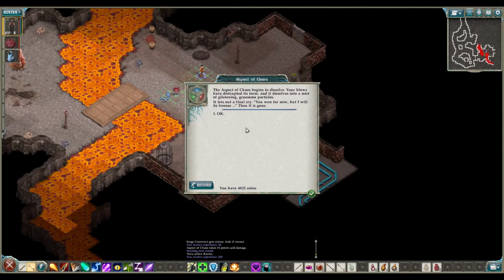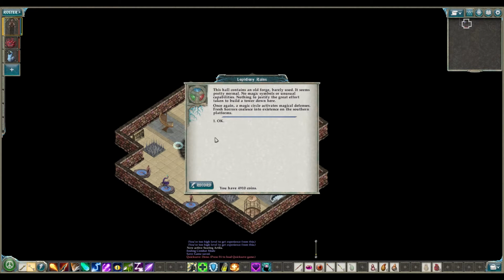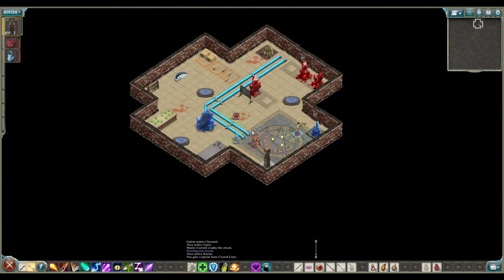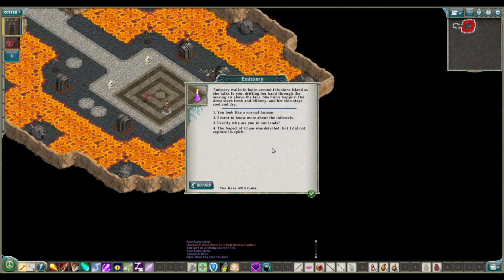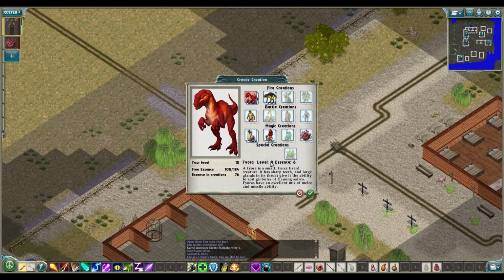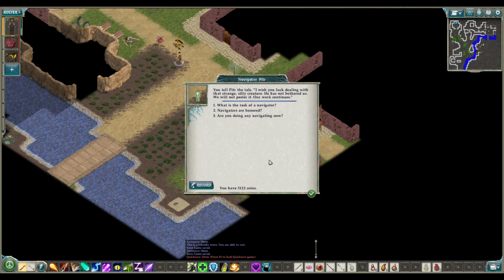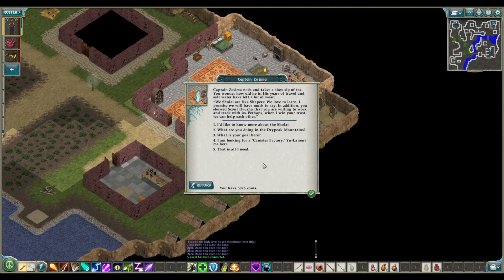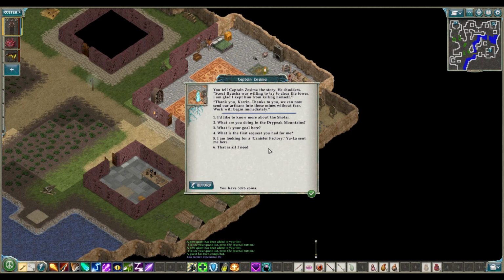Lapidary Ruins Tower - Let's Play Geneforge 2 Infestation Blind #64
I beat The Aspect of Chaos off camera and now I can uncover the rest of the area.  Which led to a trapped Shaper tower.

Hi, I'm Sahara. As an award-winning author, I just love playing fantasy RPG games that have rich storylines, quests galore, and where decisions make a difference. Sadly, I'm horrible at pronouncing foreign words, or even some English ones, so you'll have to bare with me as I stumble my way through the game. Sorry about that.